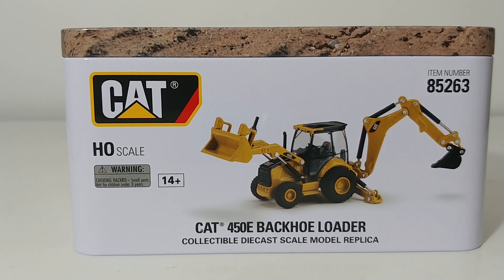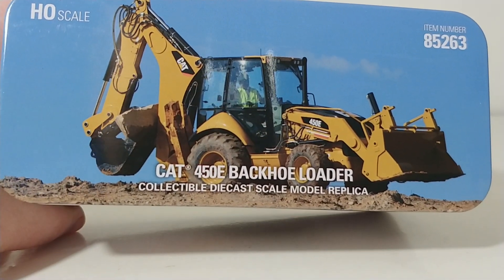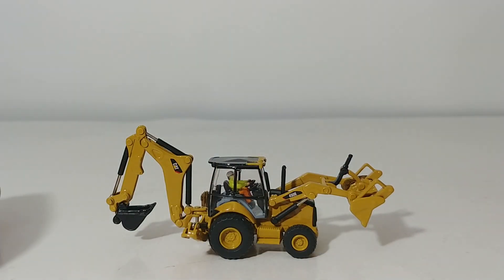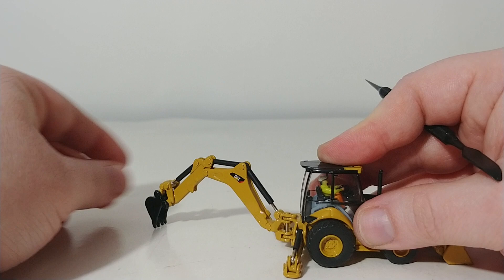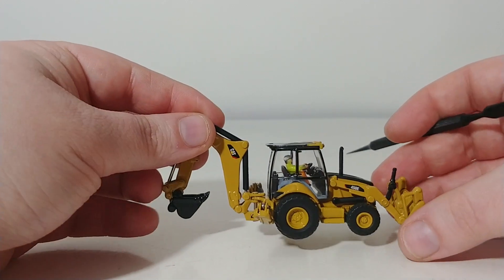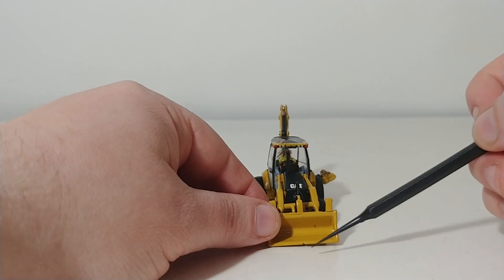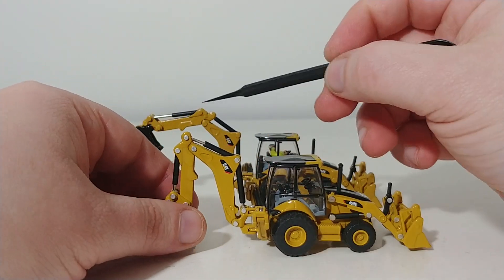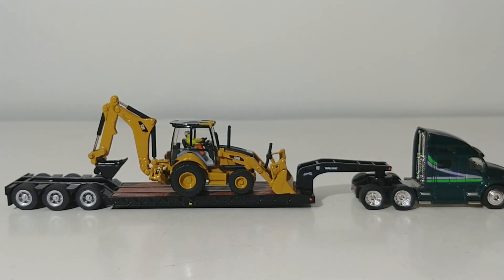Diecast Masters Caterpillar 450E Backhoe Loader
This is the official Diecast Emporium review of the Diecast Masters Caterpillar 450E Backhoe Loader in HO or 1/87 Scale. The item number is 85263. This is an adult collector's item - not a toy.